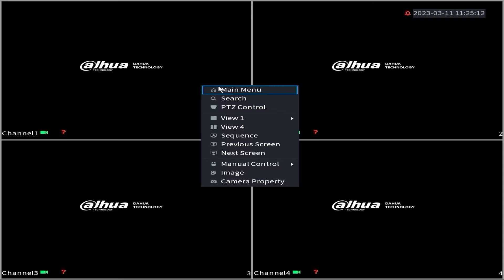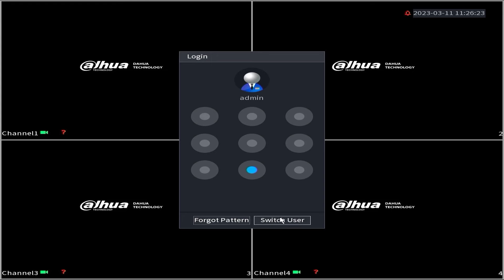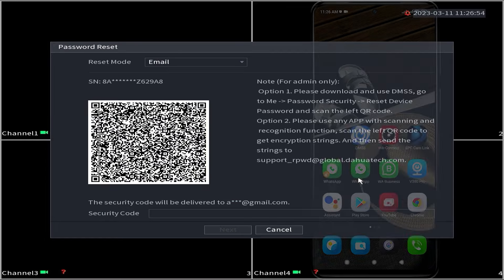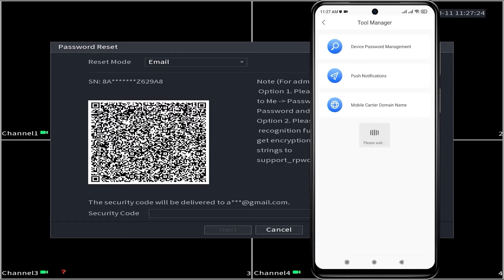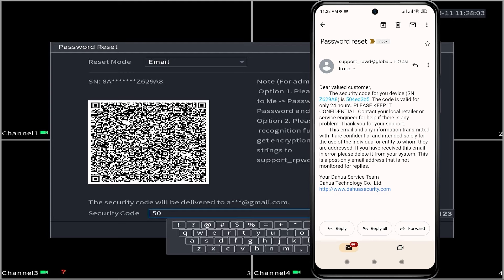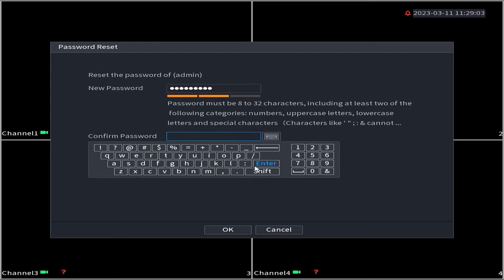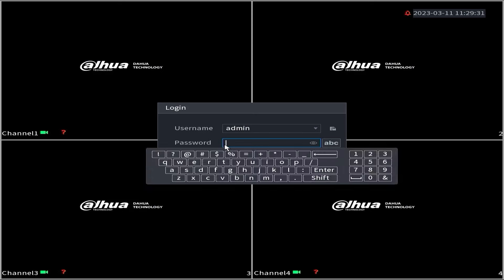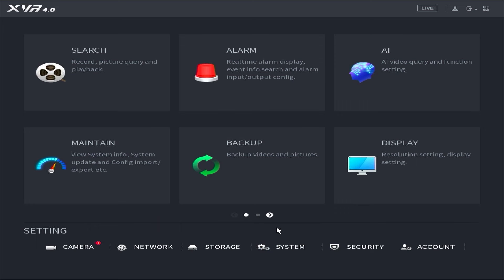How to Reset Dahua DVR Admin Password | Dahua XVR Password Reset